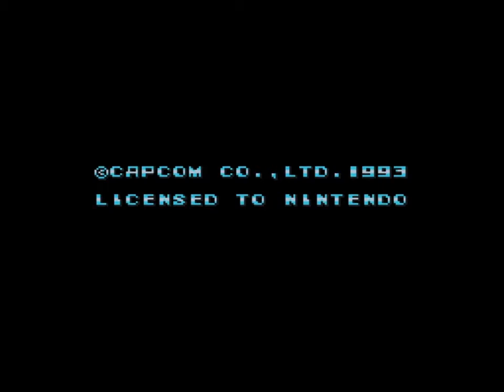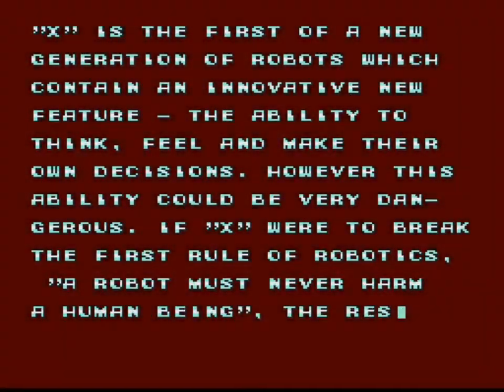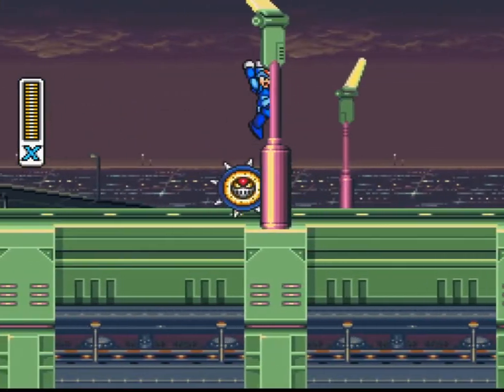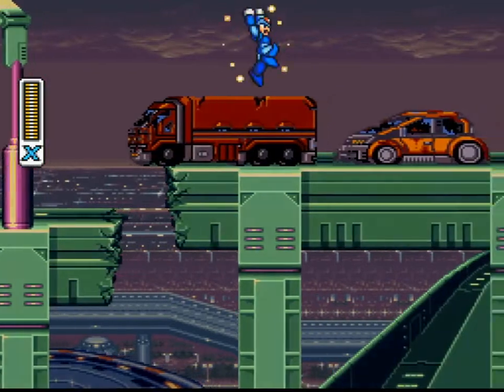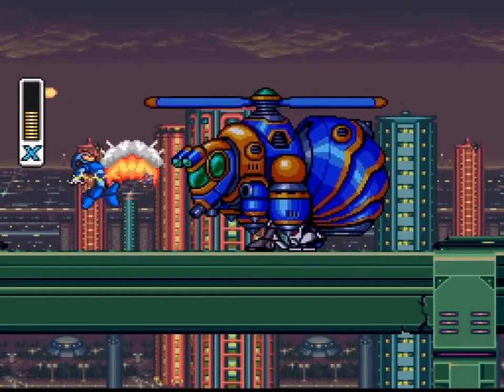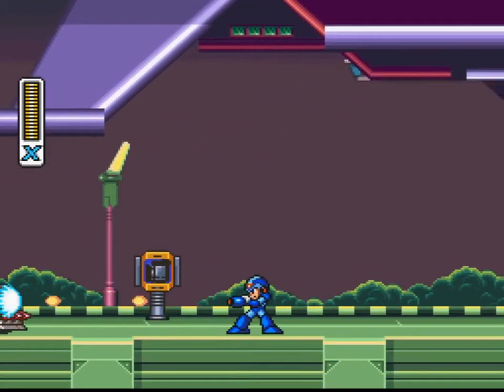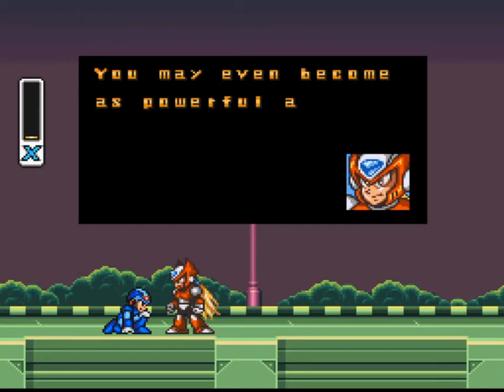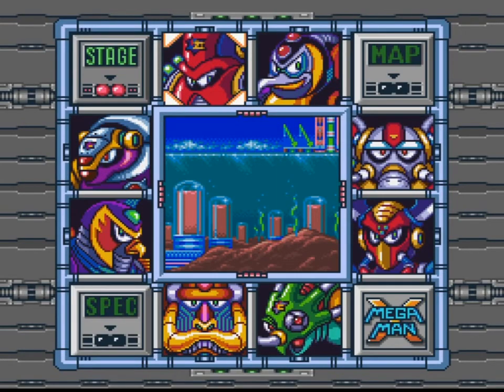Let's Play MegaMan X Part 1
My first ever attempt at a Let's Play. I chose MegaMan X first because it is one of my favorite games from my childhood, I'm familiar with it, and it's a great game!